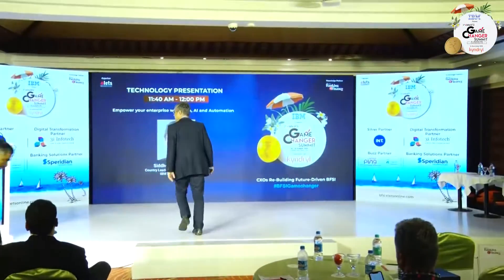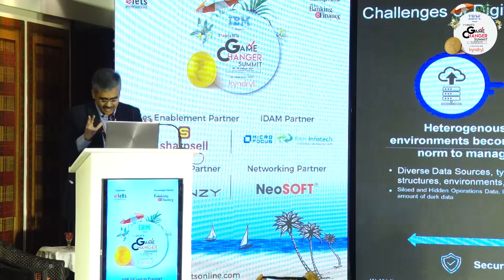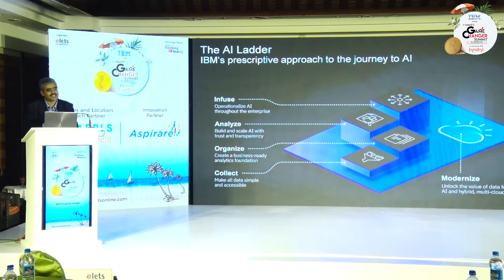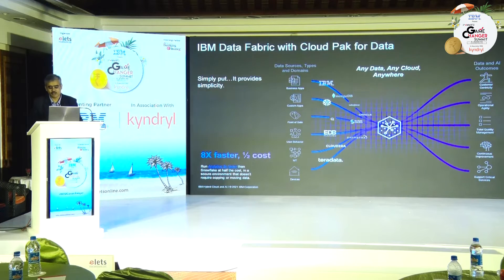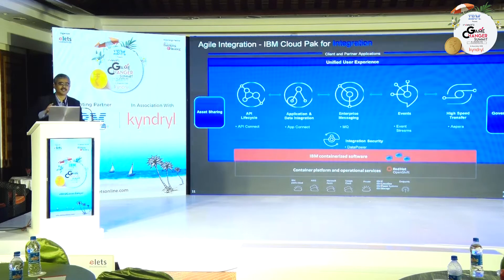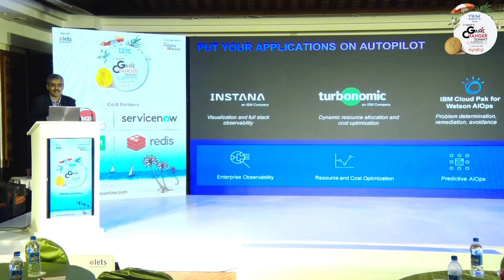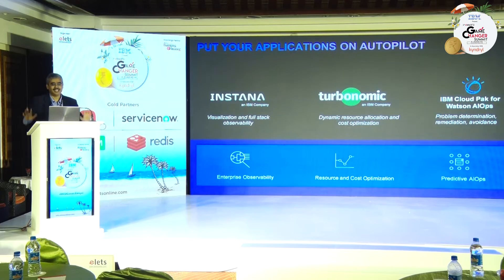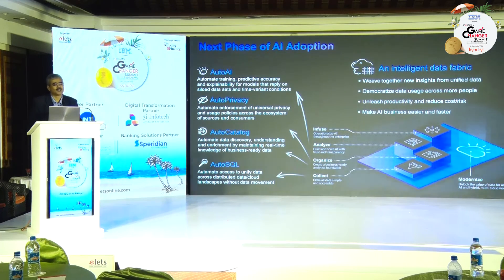Technology Presentation - IBM India South Asia - Empower your enterprise with Data, AI and...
Technology Presentation: Empower your enterprise with Data, AI and Automation
Siddhesh Suresh Naik, Country Leader, Data, AI and Automation, IBM India South Asia

Elets Technomedia, the premier technology and media research organisation of Asia and the Middle East, has spread its wings in India and across the world over the years Since 2003 it’s been championing the cause of the governments, building knowledge-sharing platforms and highlighting importance of ICT for governance, health, education, urban development, and banking and finance sectors through conferences, publications, and knowledge portals.